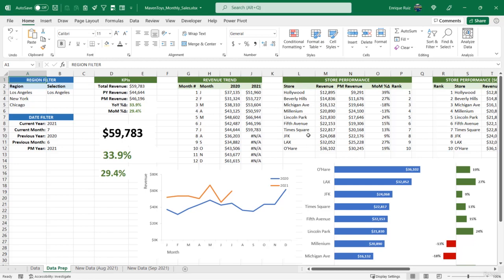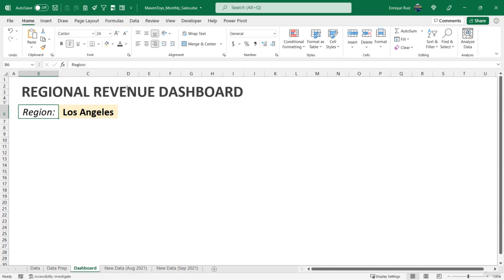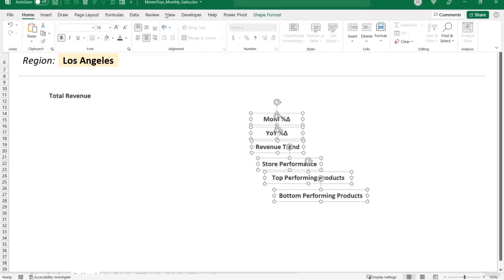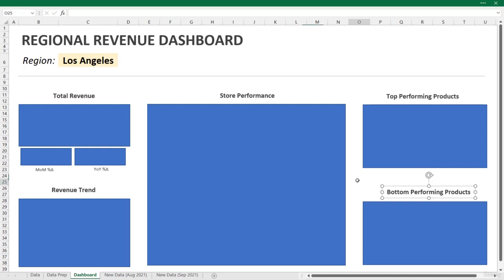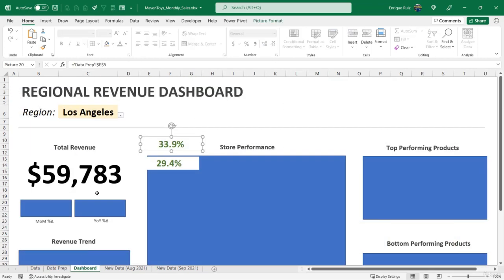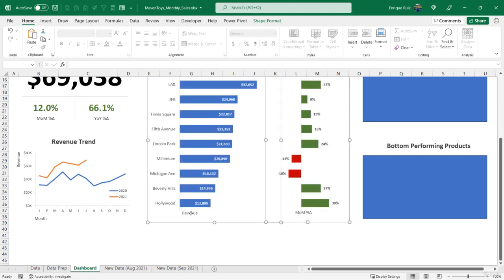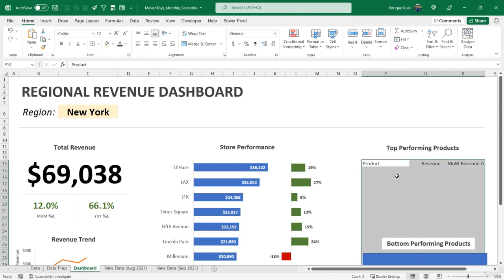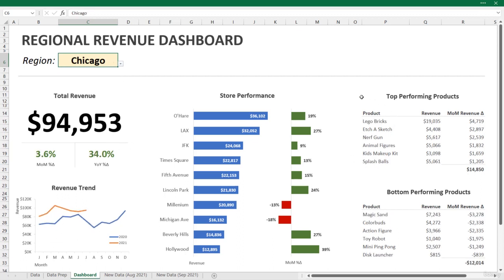Setting Up the Dashboard Layout